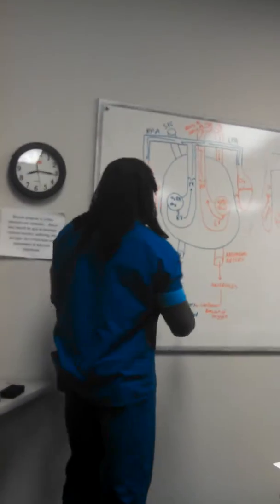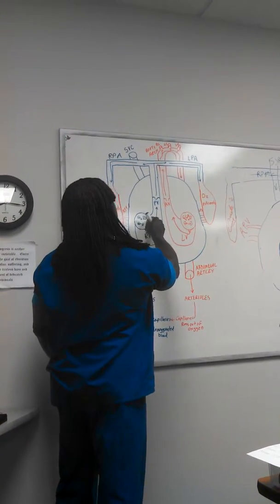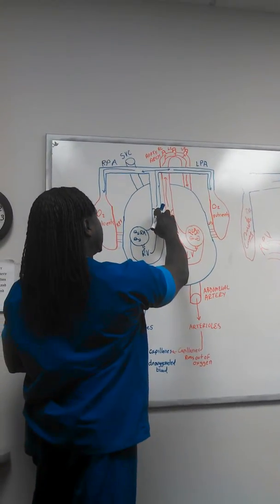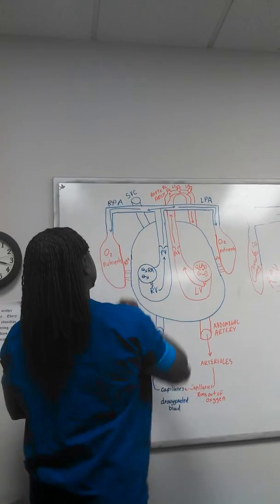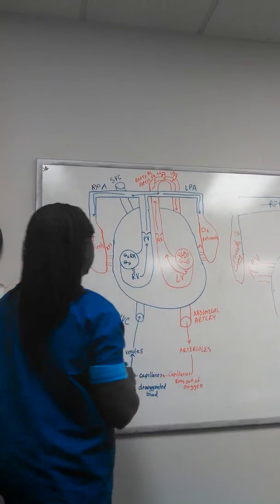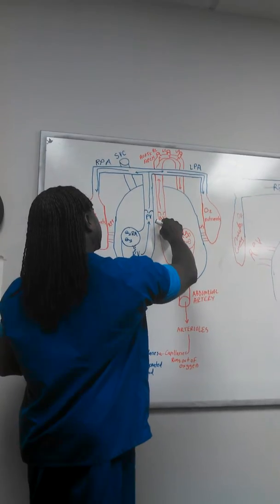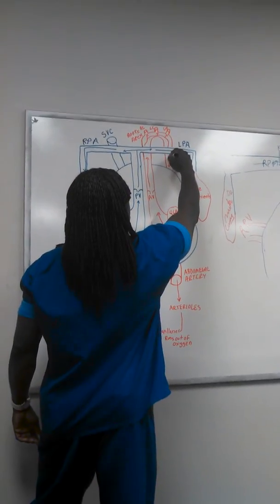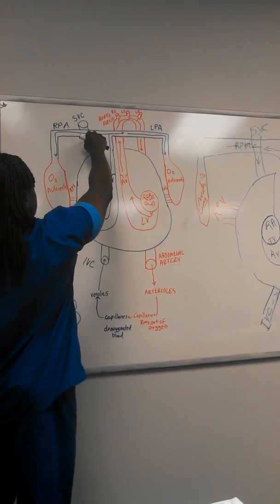Reggie Blood Flow thru heart